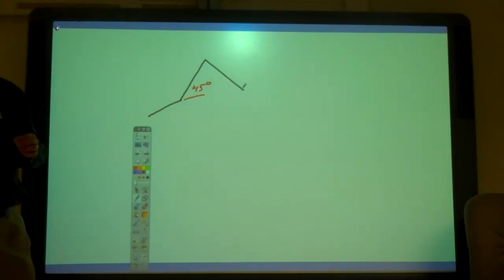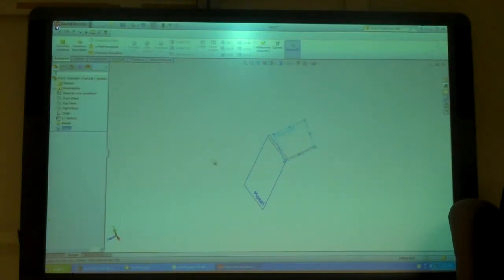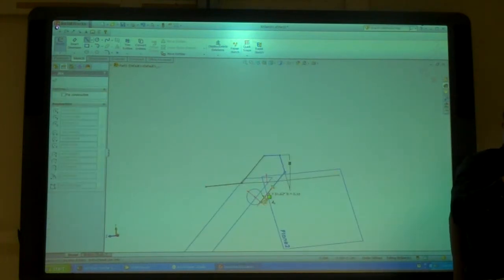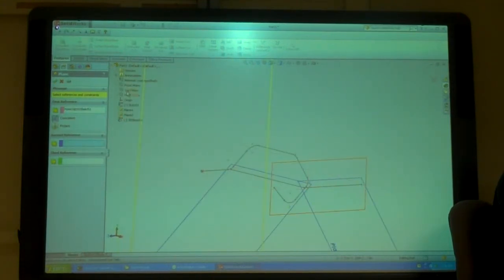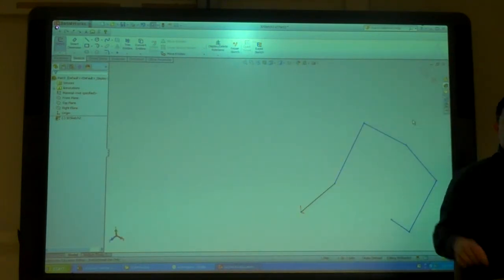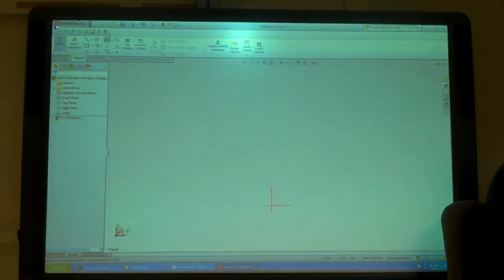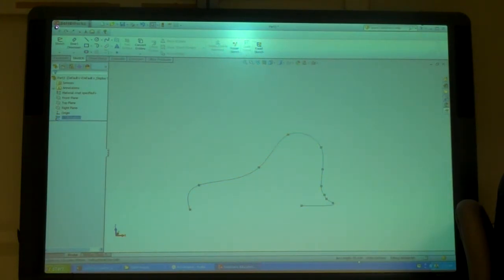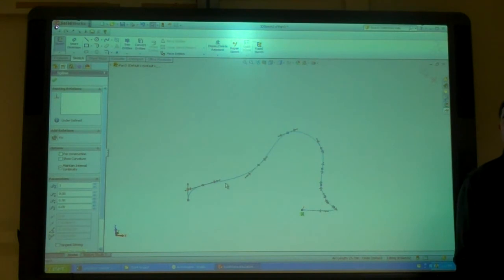SolidWorks, 3D Sketches 3